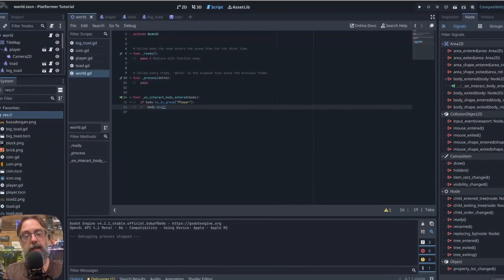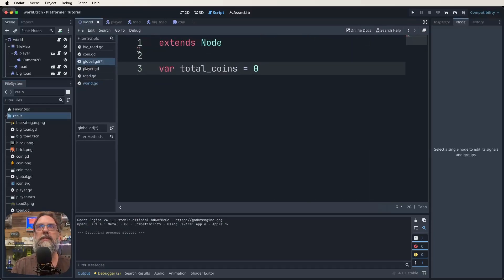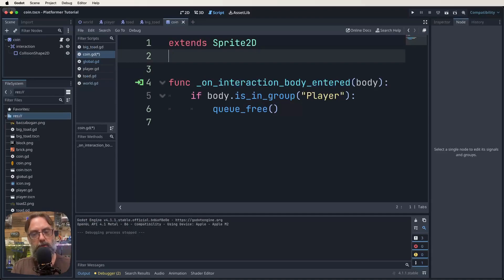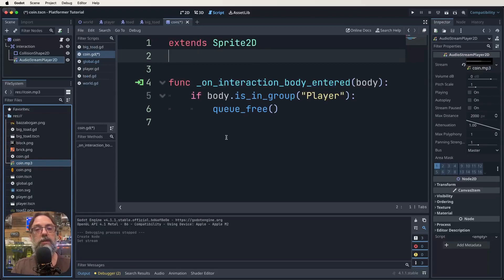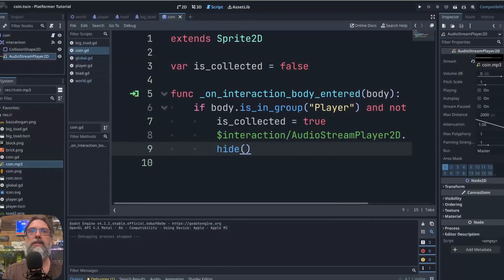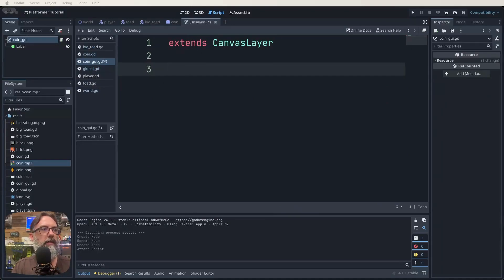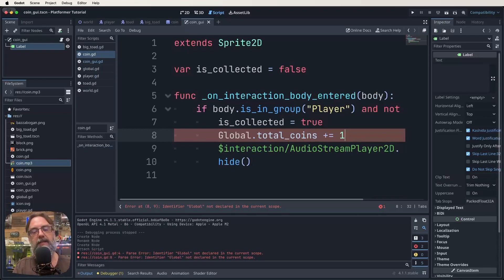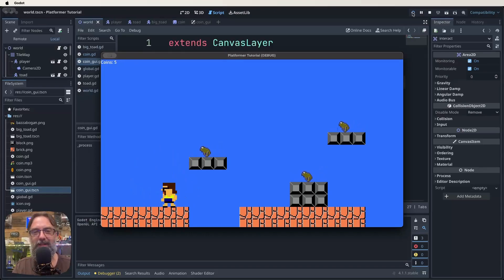Godot 4 Platformer Tutorial - Episode 8 - Coin Sound FX & GUI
Welcome to Lesson 8 of 'Super Bogan Bros.', a Godot 4 Platformer Tutorial using Super Mario Bros. as the gold standard.

In this lesson, we add a sound effect to our coin and add a global script to track our coins and a canvas layer to show how many we have.